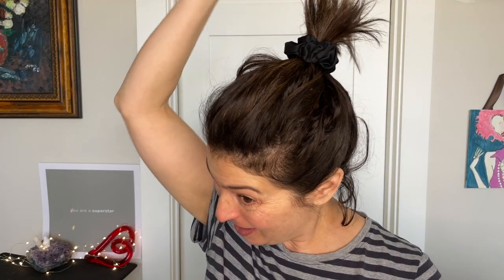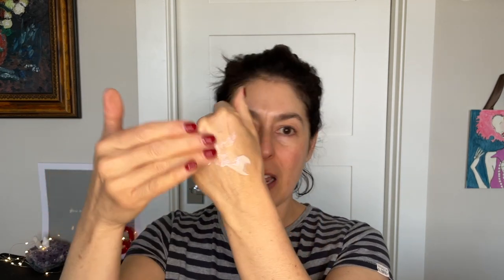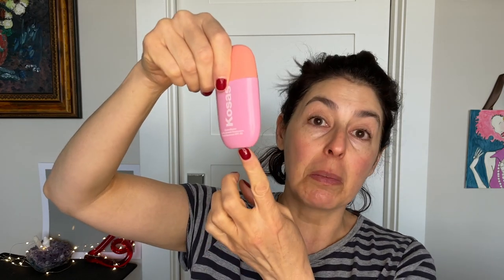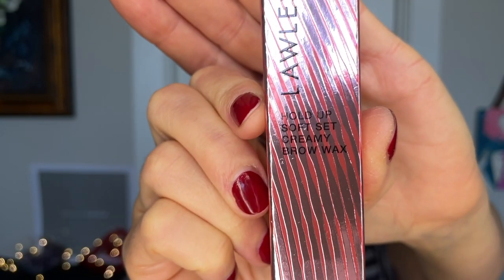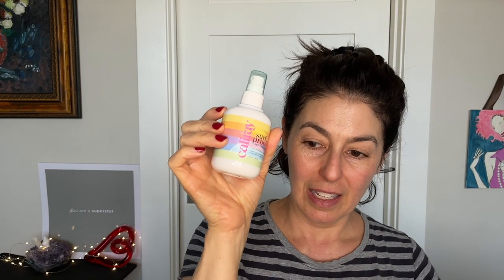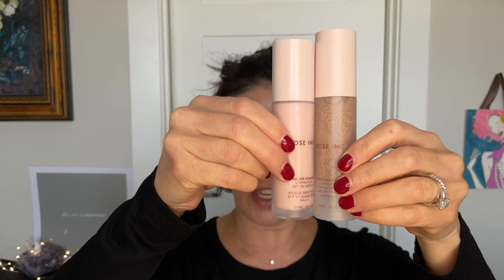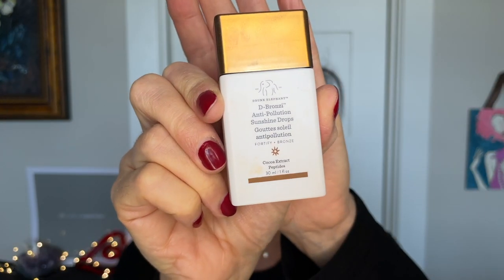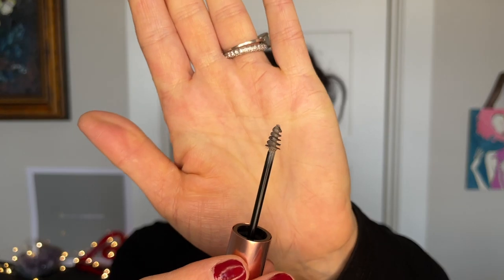What I got at the Spring Sephora Sale: Kosas SPF | Rose, Inc SPF | Kulfi Concealer| Over 45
Product Links & Timestamps:
00:00 - 09:04 Intro & SPFs
Rose Inc SPF 30,
Kosas SPF 40,
Drunk Elephant Shampoo,
Drunk Elephant Conditioner,
09:05 - 24:26 Brows, Concealer, Mascara, Setting Spray
Lawless Brow Wax (Light Medium),
Kulfi Concealer (Coco Crush),
Ami Cole Mascara,
Caliray Setting Spray,
Sephora Scalp Massager,

What Else is on my face:
Foundation (050),
Lipstick (Baby),